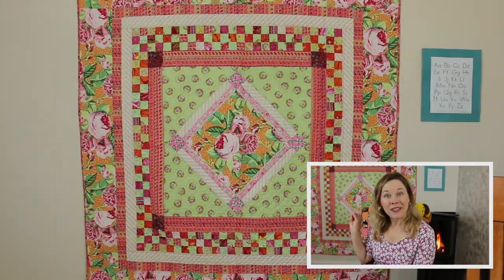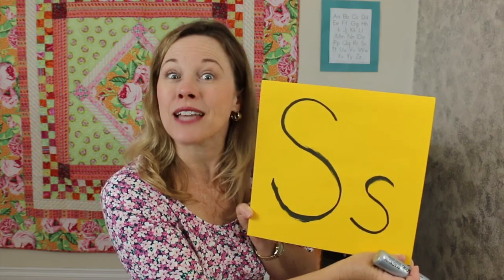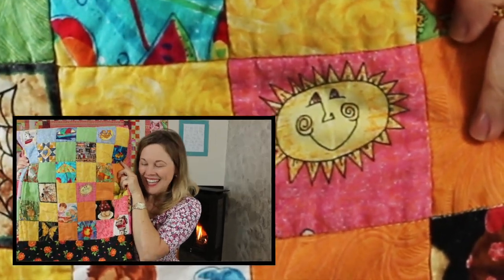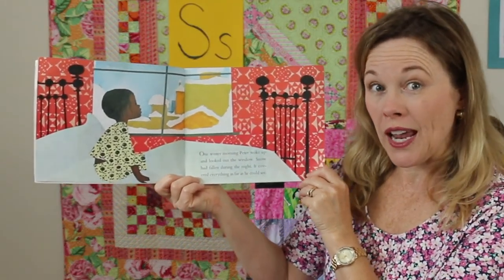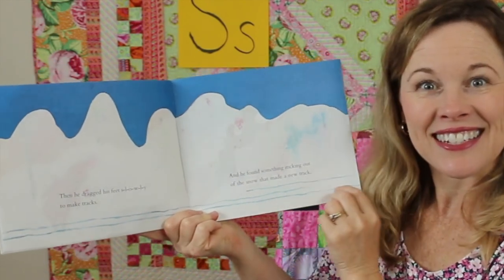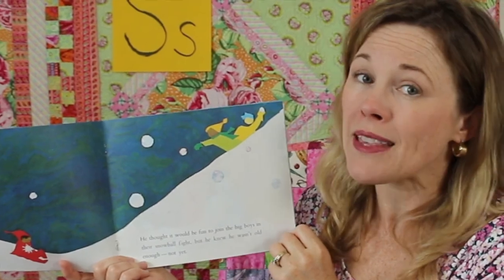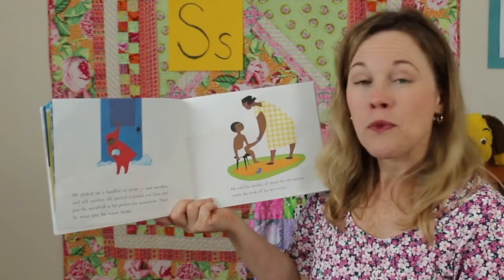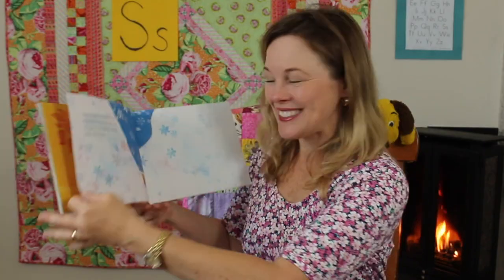THE SNOWY DAY Read-Aloud | THE LETTER * S * | Early Learning Loft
Interactive read-aloud of THE SNOWY DAY and phonics for the Letter S ✅LOTS MORE phonics and children's stories at EARLY LEARNING LOFT✅

SHOW NOTES
💛There's nothing like holding an actual book in your hand and turning its pages to fully experience the story. Get your copy of THE SNOWY DAY at Bookshop.org

Timestamps:
00:00      Intro
00:23      Today's Quilt is called Summertime Picnic
00:45      Learn the letter S with phonics
02:06       Let's play I Spy
03:25      Let's sing our ABCs
04:06      The Snowy Day by Ezra Jack Keats
11:30      It's a Small World
13:05      Summertime

🎵IT'S A SMALL WORLD
by Rober B. Sherman and Richard M. Sherman

It's a world of laughter
A world of tears
It's a world of hopes
And a world of fears
There's so much that we share
That it's time we're aware
It's a small world after all
It's a small, small world
There is just one moon
And one golden sun
And a smile means
Friendship to ev'ryone
Though the mountains divide
And the oceans are wide

🎵SUMMERTIME
by George Gershwin

Summertime,
And the livin' is easy
Fish are jumpin'
And the cotton is high
Your daddy's rich
And your ma is good lookin'
So hush little baby
Don't you cry
One of these mornings
You're gonna rise up singing
Then you'll spread your wings
And you'll take to the sky
But till that morning
There's a'nothing can harm you
With daddy and mommy standing by

🔶You can find all the books I've read on my channel, as well as other favorites of mine for older children at Bookshop.org. By shopping on Bookshop.org you are also supporting neighborhood independent booksellers. (I do get a small percentage if you purchase.)

ABOUT
In today's video, pre-K and kindergarteners are introduced to the letter S using phonics. Phonics for children is a great way for them to learn the alphabet and learn letter sounds. After we play I Spy with the I Spy Quilt, I do an interactive read aloud of the classic children's story The Snowy Day written and illustrated by Ezra Jack Keats and published (originally) by The Viking Press. Then children can sing along with me the Disneyland song "It's a Small World", and the George Gershwin jazz classic "Summertime" from the Broadway musical Porgy and Bess.